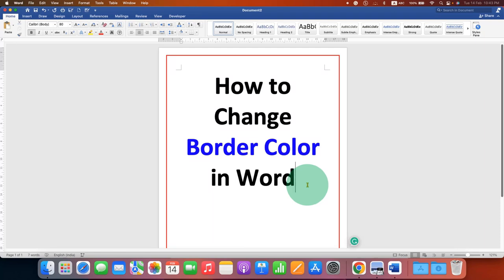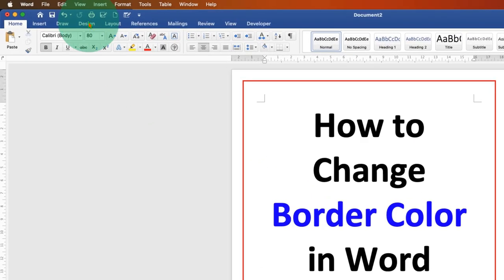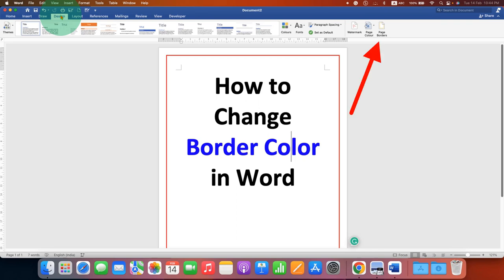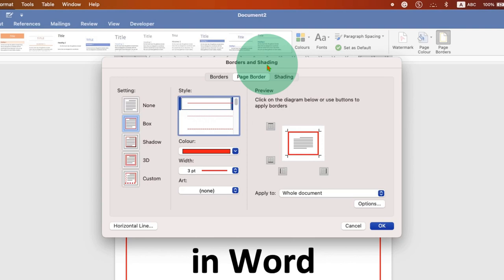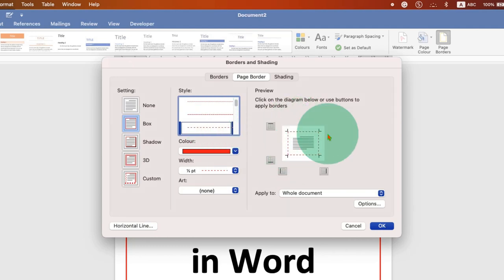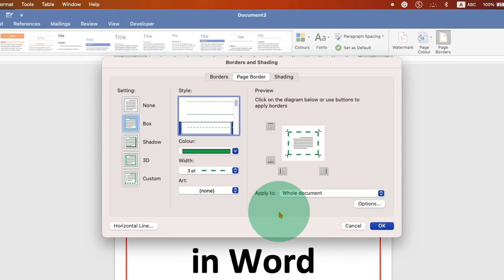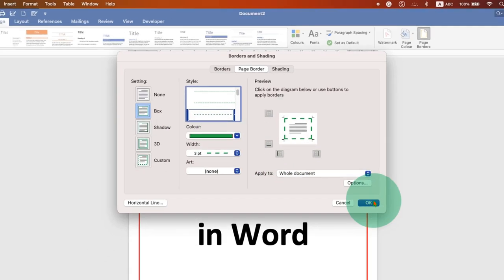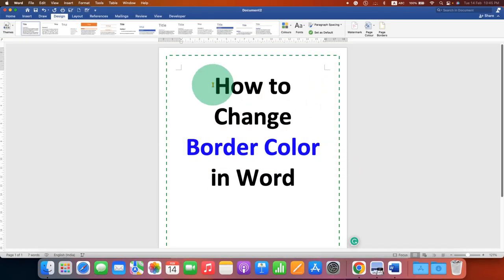How to Change Border Color in Word (Microsoft)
How to Change Border Color in Word document in Microsoft Word is shown in this video. You can use the Page Border option available under the design tab to open Border and Shading tab then under the Page Border select the Border style, Border Colour, and Width and click ok to apply the color page border to all the pages in MS Word. This method works on Microsoft Word MAC and Windows Versions like Microsoft Word 365, 2021 etc